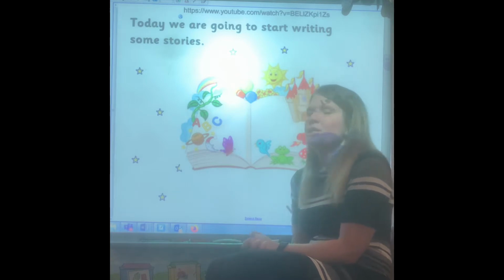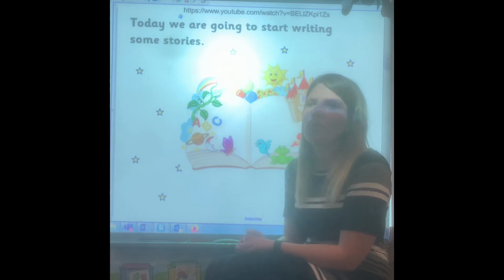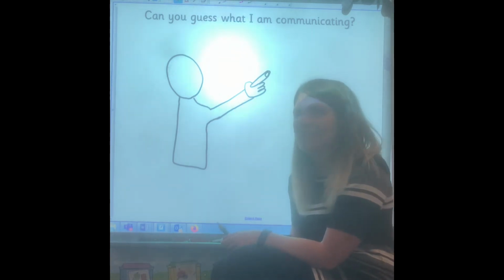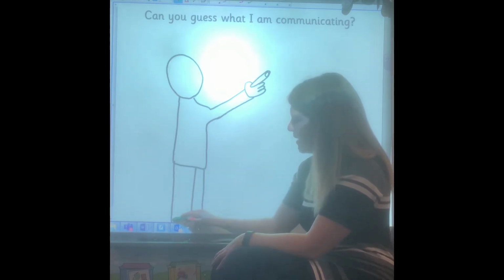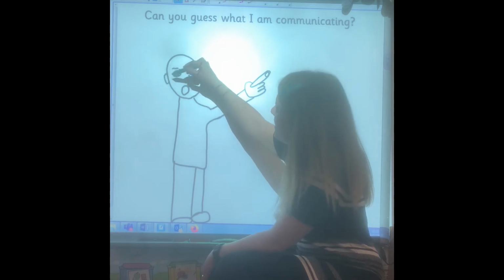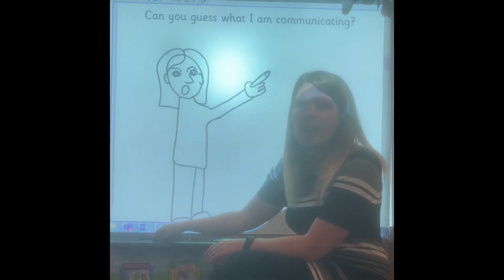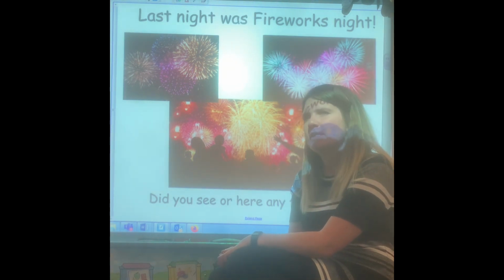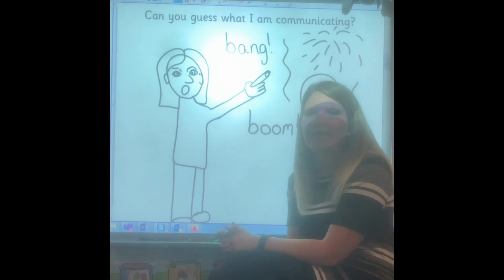Fireworks Story Friday 6th November